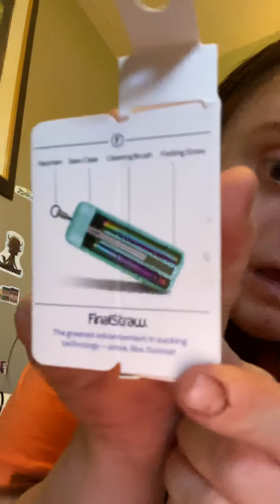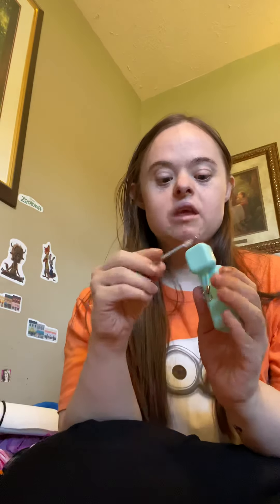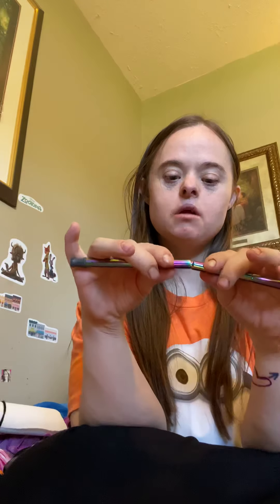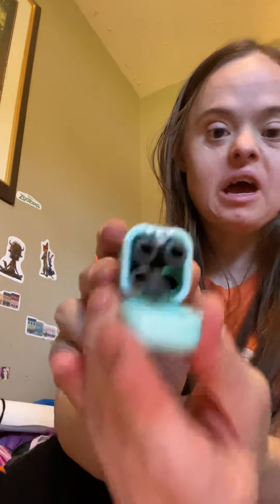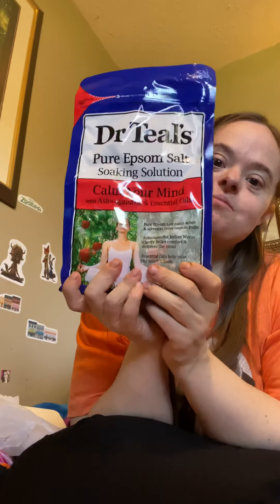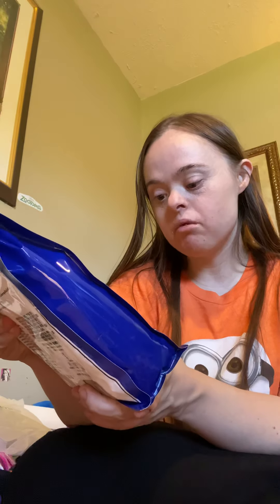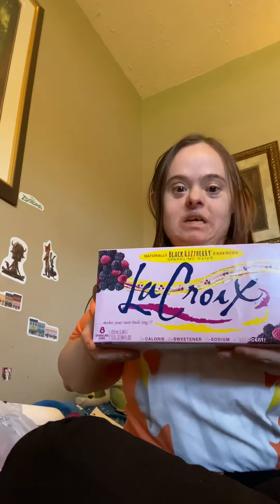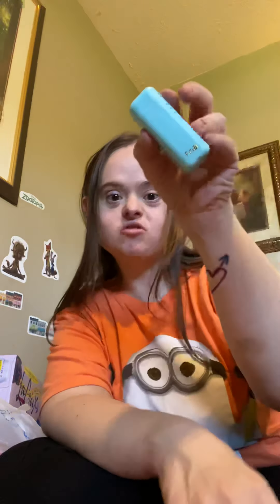Like 👍🏻and 🤩subscribe too see more amazing cool 😘videos 🛍 🛒 -trip to Walmart￼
@thefinalstrawradio amazing ￼